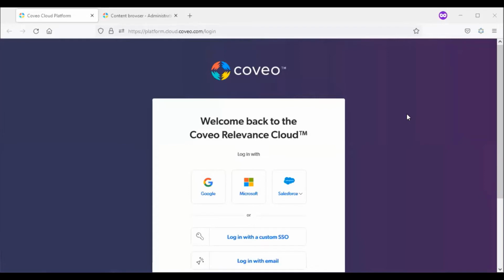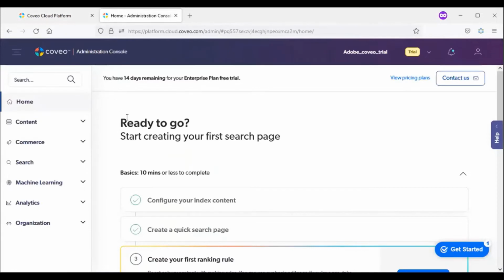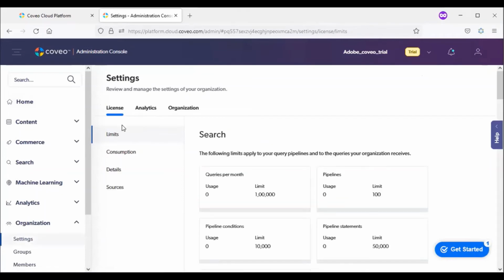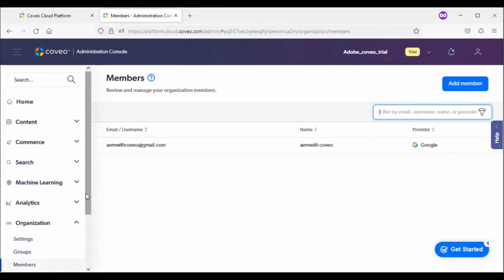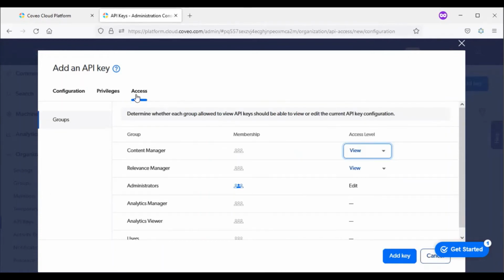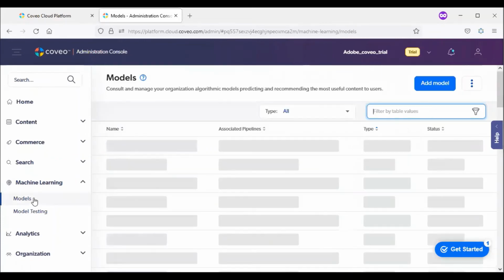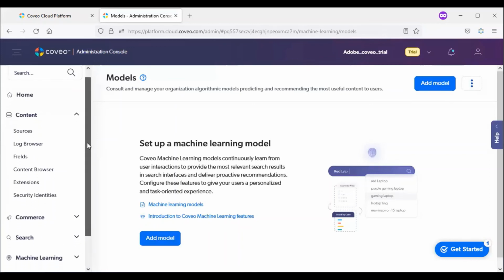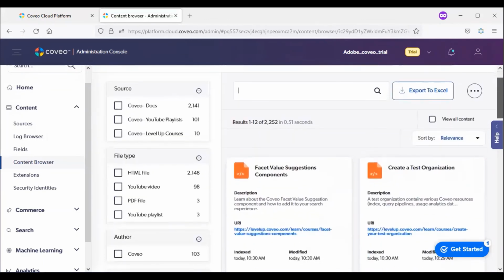Coveo Access & User Interface Walkthrough Part2